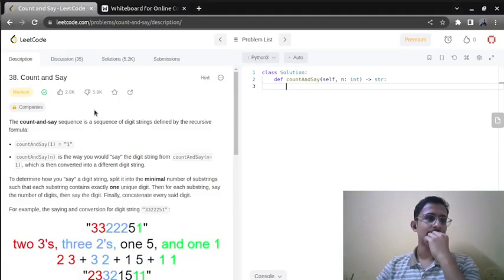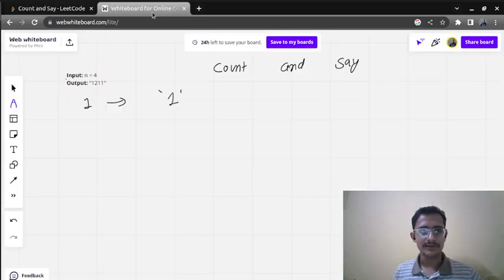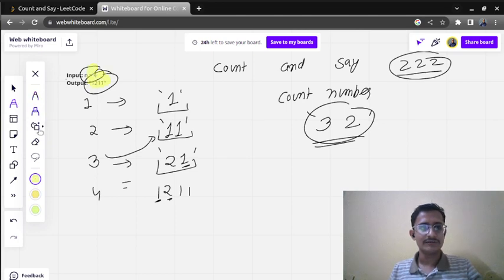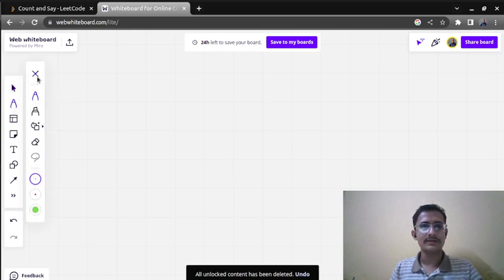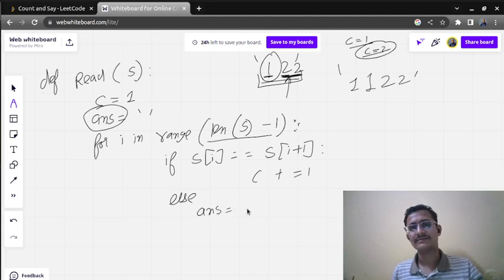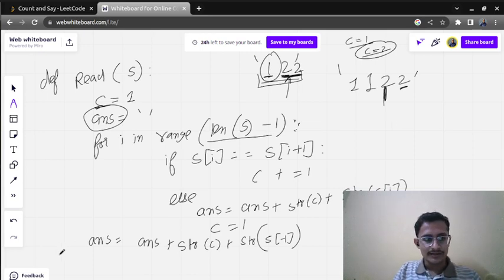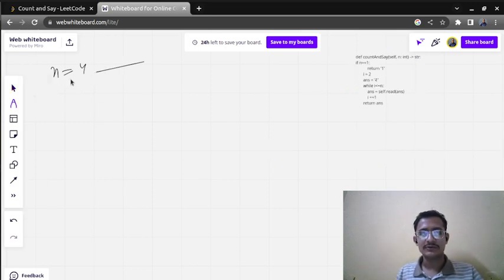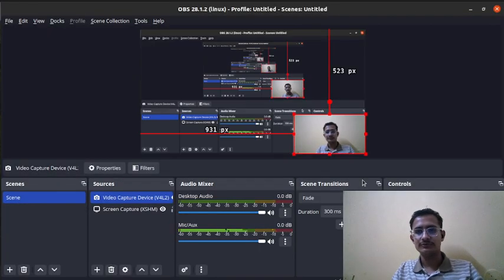38. Count and Say || Leetcode || Mohit Bodhija || Python Programming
Given a positive integer n, return the nth term of the count-and-say sequence.

Example 1:

Output: "1"
Explanation: This is the base case.